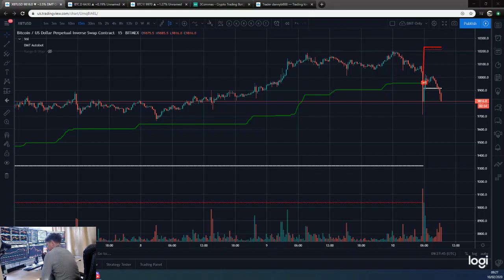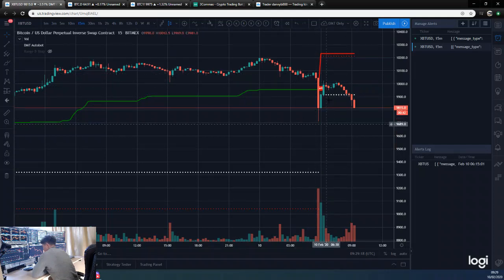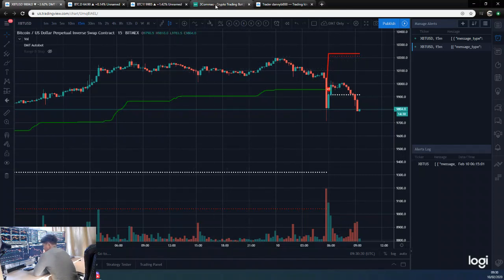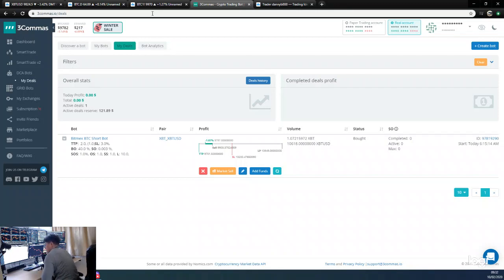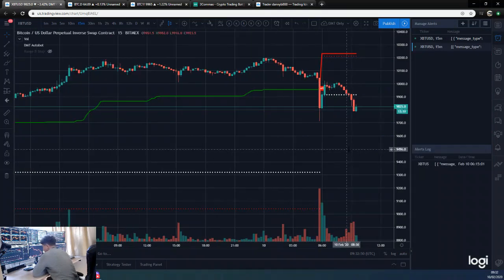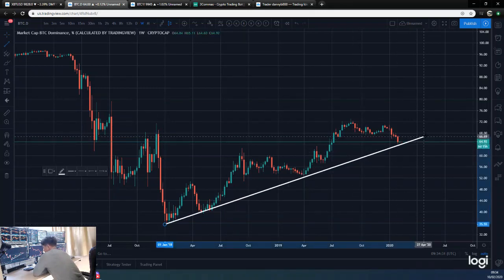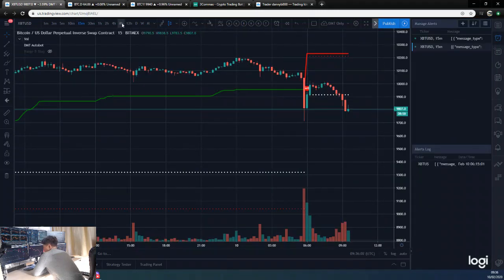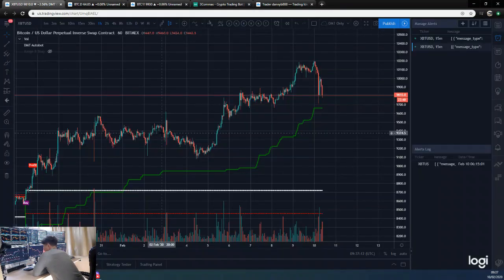3Commas DMT BOT UPDATE! CME GAP FILLED! First live bot trade...SHORT $9910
First live bot trade! Short $9910! The CME gap we spoke about in the last video filled for pretty much and instant $300 move back up over 10k.

To trade this way I connect my powerful DMT Indicator on TradingView to automate my Bitcoin trading with 3Commas and Bitmex.